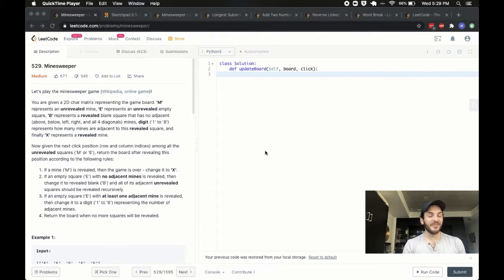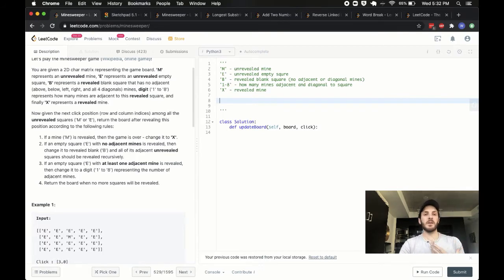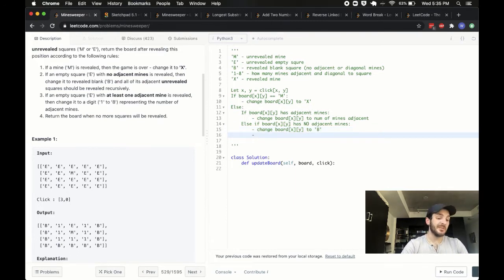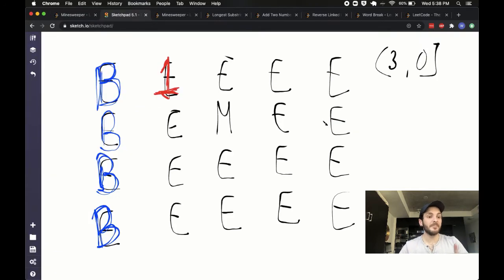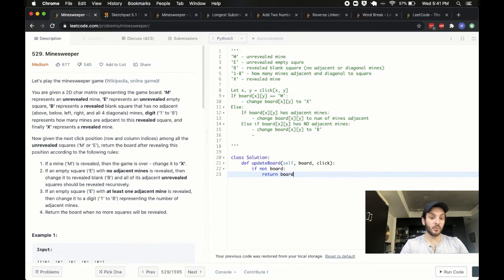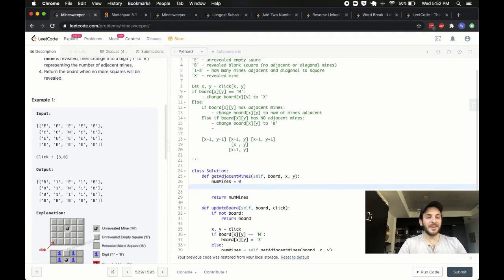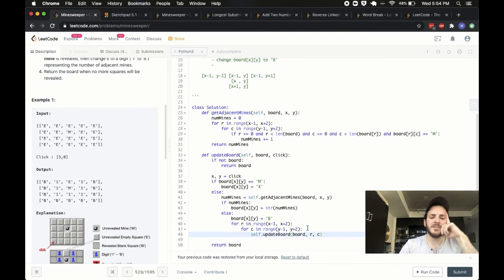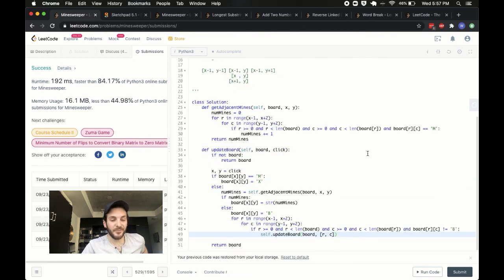MINESWEEPER (Leetcode) - Code & Whiteboard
An intuitive and not-too-verbose solution to Leetcode problem 529 - Minesweeper. As always, coded in Python with a whiteboard explanation, too :)

Let me know if you guys have any questions, and I'd be happy to address them!